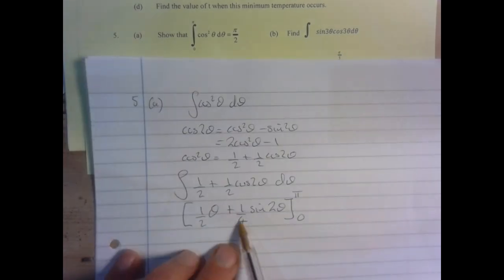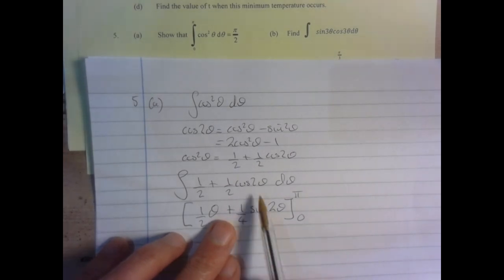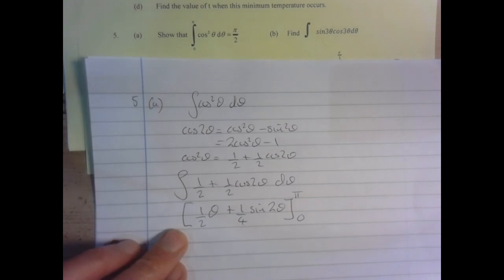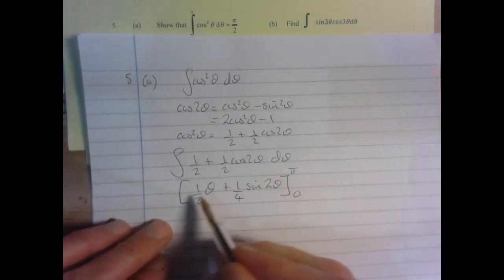RS K 5(a)